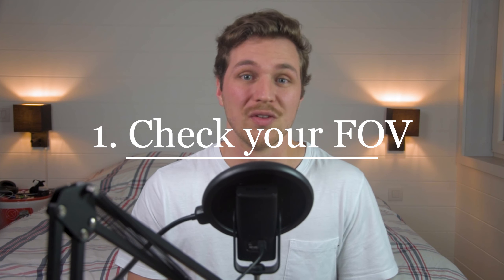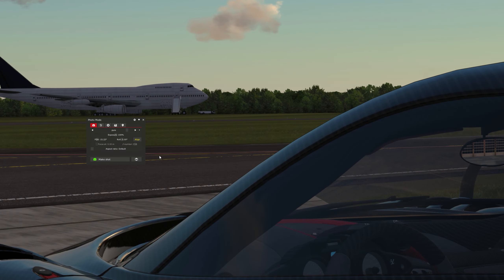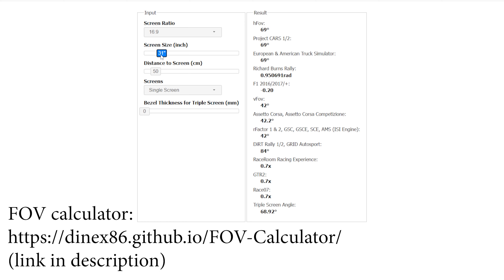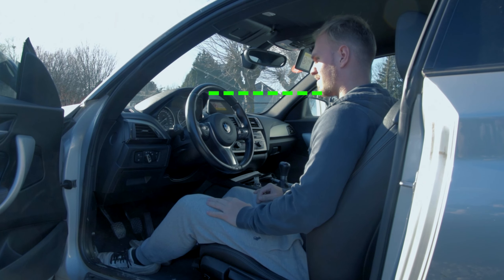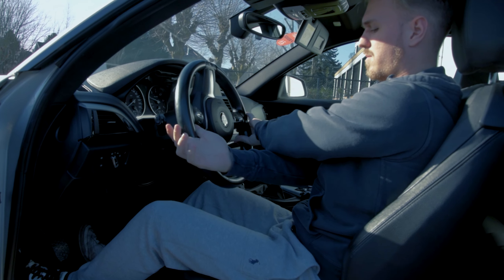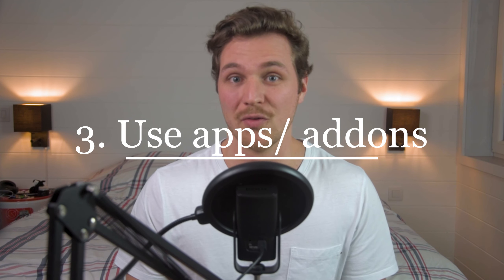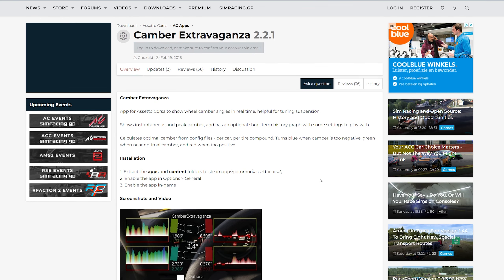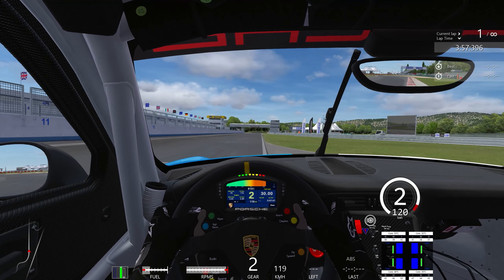Top 10 Tips To Win More Simracing Races!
In this video I take you through 10 simple changes you can make to become a better simracer! This goes from apps and addons you can download to more insightful tips on how to better your racecraft. I tried to include various tips in different categories so everyone can take away even a small thing from this list. I hope this helps you out on your simracing journey, good luck and keep on practicing!

I'm Regularly featured on Simrace 247, check them out for more valuable simracing content

► Timestamps:
00:00 -Intro
00:30 -FOV, cockpit cam and motion blur
02:43 -The correct seating position
03:38 -Apps and Addons
04:31 -Car choices
05:42 -Practice against ghosts
06:15 -Joining a league
07:08 -Avoiding crashes
08:02 -Keep your focus
08:32 -Watch your replays
08:50 -Laptime optimisation
10:15 -Bonus tip!